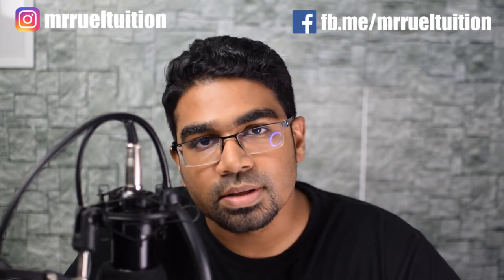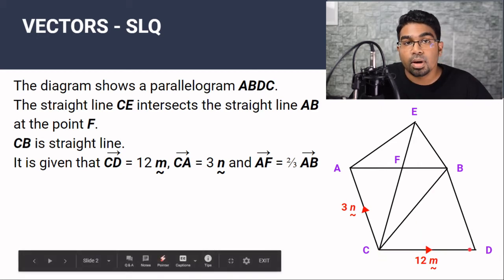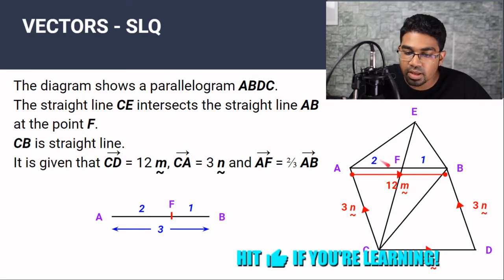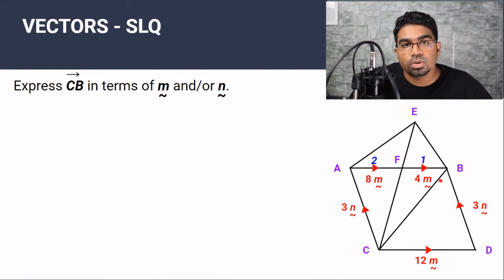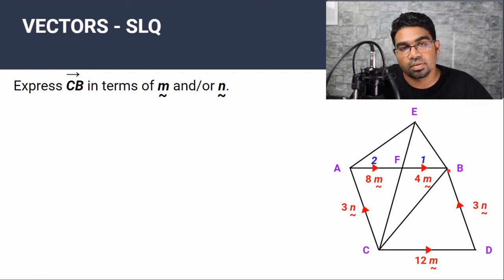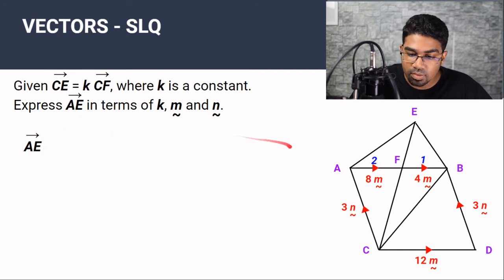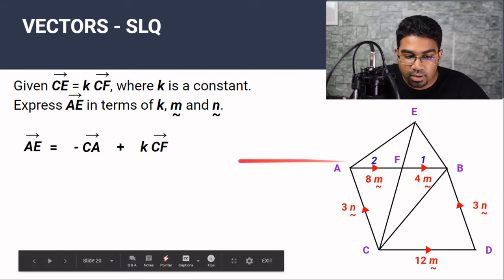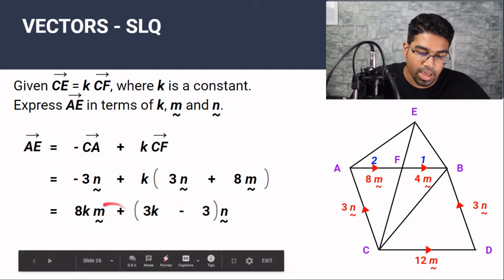Vectors // Representing Vectors as an Addition of Two or More Vectors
Practice question on vectors. How to represent a single vector as an addition of two or more vectors?